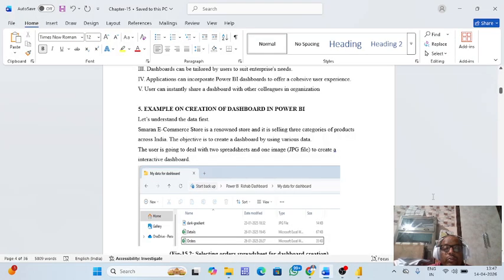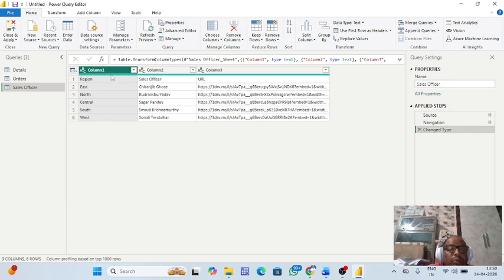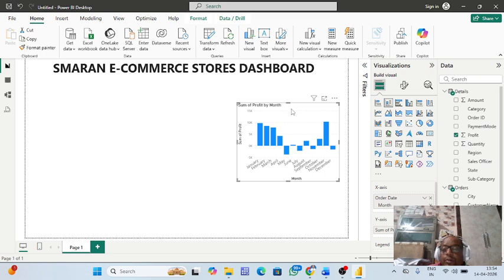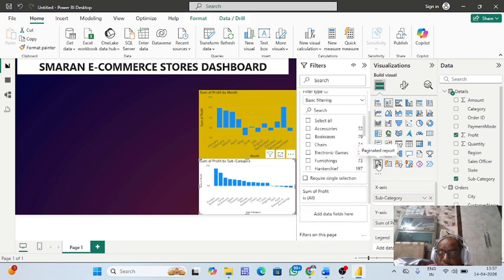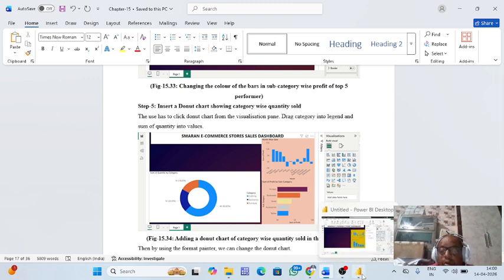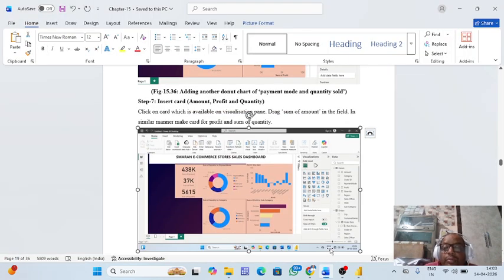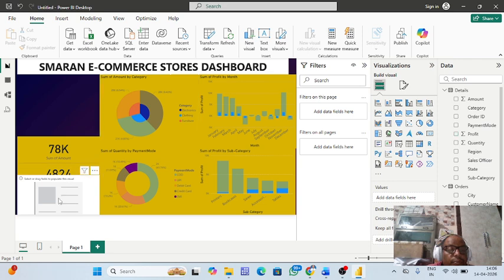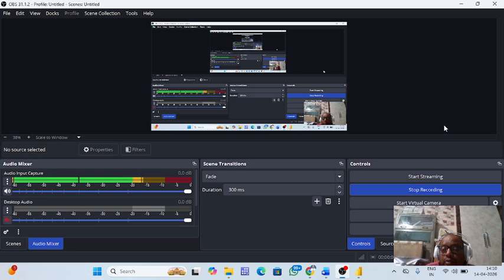Ch 15 Creation of Dashboard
Students will learn about creating dashboard with PowerBI